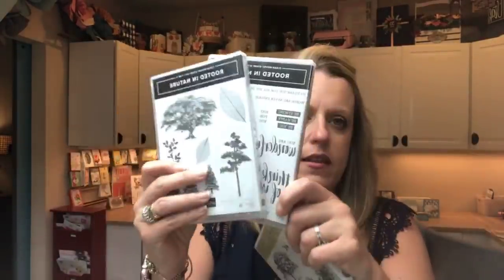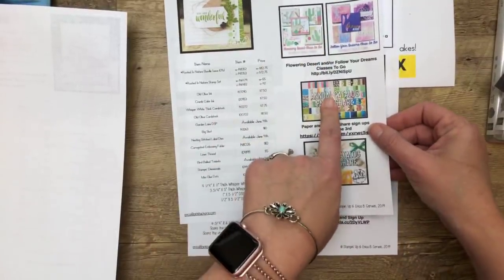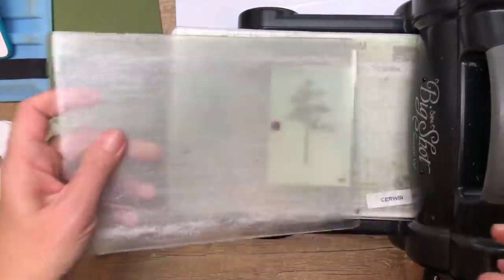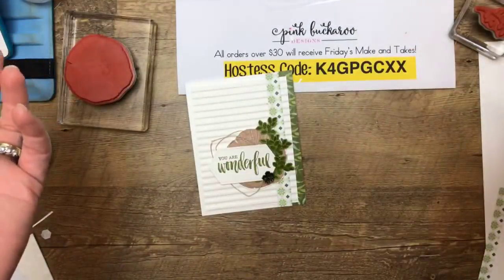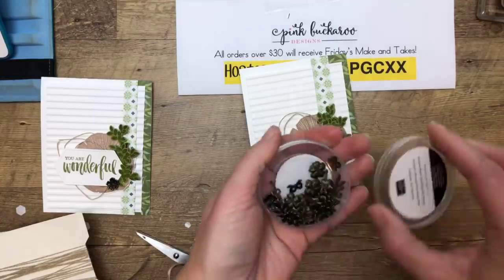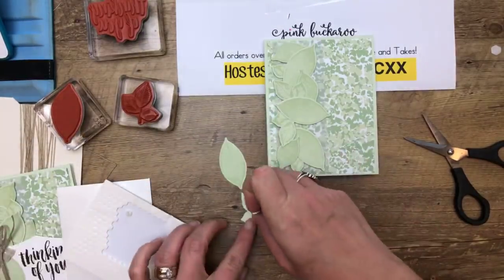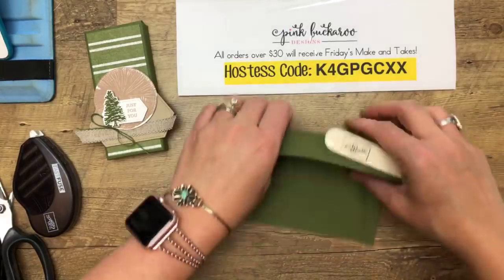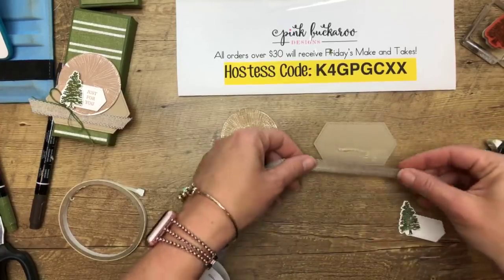Facebook Friday- FOUR Rooted In Nature Projects!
Facebook Friday- Rooted In Nature